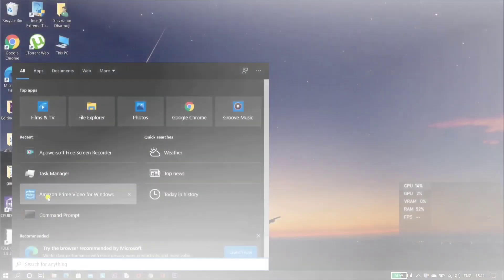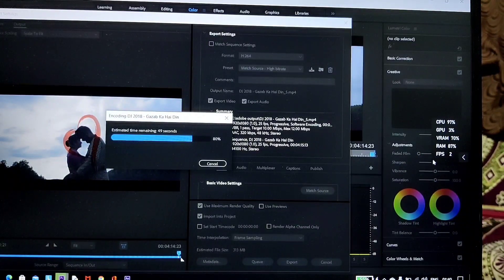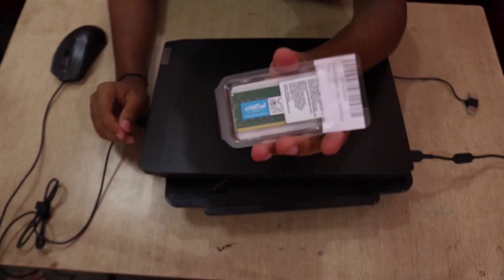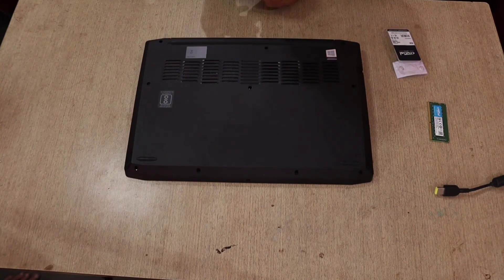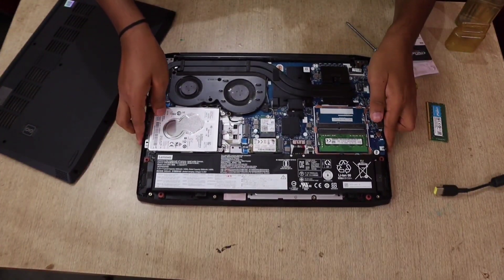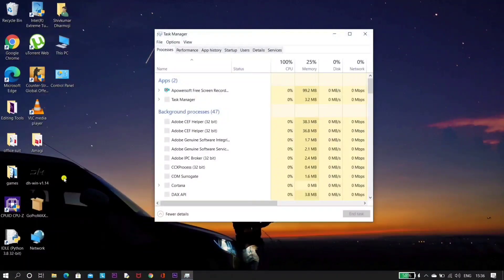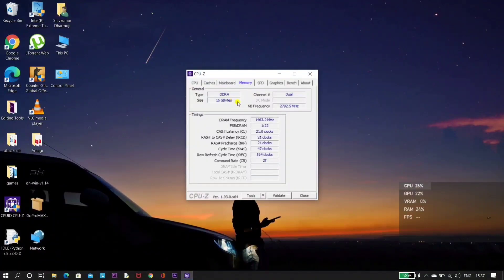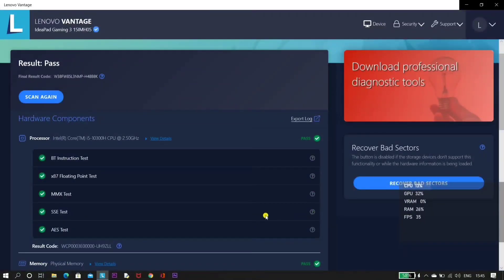Lenovo IdeaPad gaming3 - Ram upgrade | warranty void? | 8 to 16gb | 2933mhz or 3200mhz | crucial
Lenovo IdeaPad gaming3 - Ram upgrade must watch before upgrading you ram.
will ram upgrade affect the performance?
best ram suitable for lenovo IdeaPad gaming3
crucial 8gb ram 3200mhz

link to purchase the ram

this is my Honest review about the lenovo IdeaPad gaming3 or 3i laptop.
you must watch this video completely before purchasing this laptop.
Flipkart price of this laptop is around 64000/-

HONEST REVIEW AFTER USING LENOVO IDEAPAD GAMING3 FOR AN YEAR

PURCHASE LINKS:

laptop bag - Wesley 15.6 inch Laptop Backpack

McAfee antivirus

Zebronics keyboard

keyboard dust protector

Link to purchase LENOVO IDEAPAD GAMING 3

Music used - mangoo by NCS